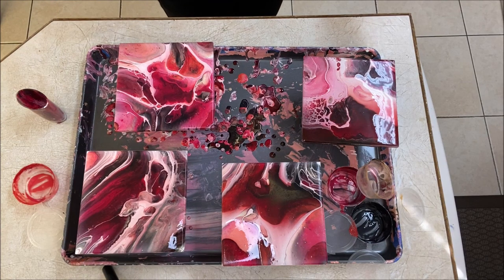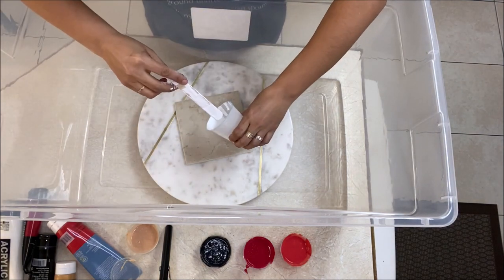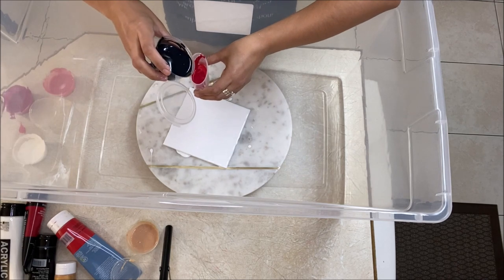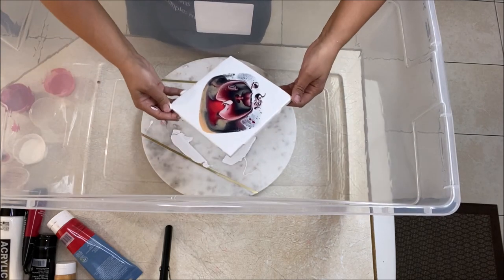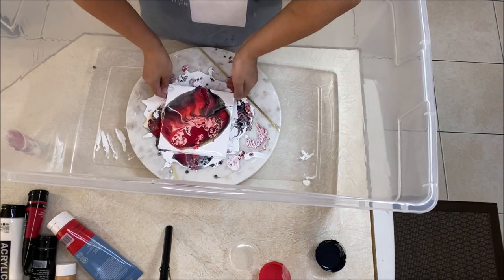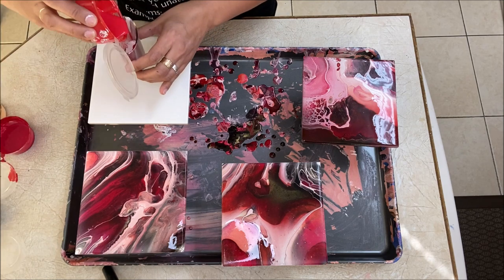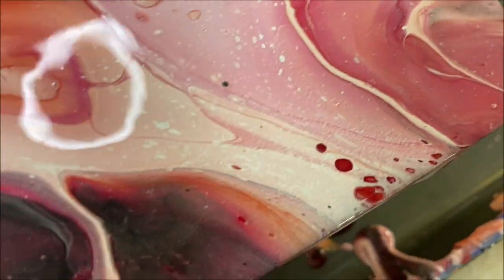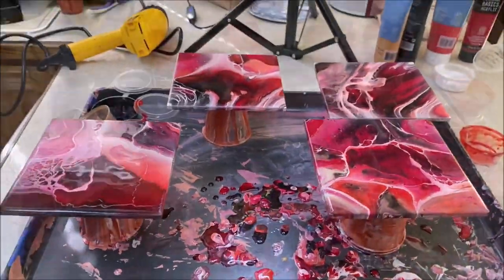33. Acrylic Pouring Red Paint Pouring Coaster Set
I love how the colors turned out with this set of paint pouring coasters. The reds just look lovely!

Colors used:
Titanium White from Amsterdam (used for the base coat and also for the cell activator)
Brilliant Red from Artist's Loft
Cadmium Red Deep Hue from Liquitex
Old Gold from Artist's Loft

Pouring Medium used:
3 parts Floetrol
1 part Glue

White Cell Activator:
3 parts Floetrol
1 part Glue
1 part Titanium White Paint from Amsterdam
15 drops Wood Conditioner

INSTRUCTIONS:
-I placed a base coat of white paint mixed with my regular pouring medium on top of the tile.
-Then I put some of the white cell activator in a little cup.
-On top of the white cell activator, I poured some brilliant red, then cadmium red deep, then black, and finally gold (all were mixed with the regular pouring medium).
-Finally I flipped my paint cup onto my tile and tilted to cover the whole tile surface with paint.

Much Love!